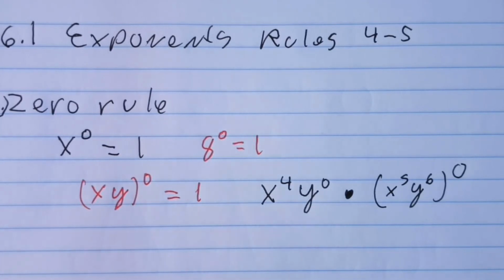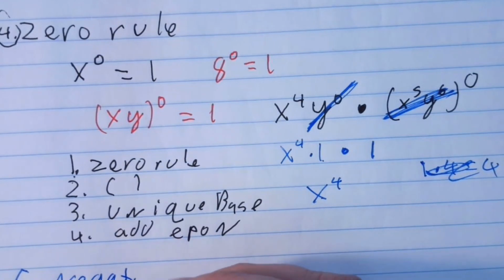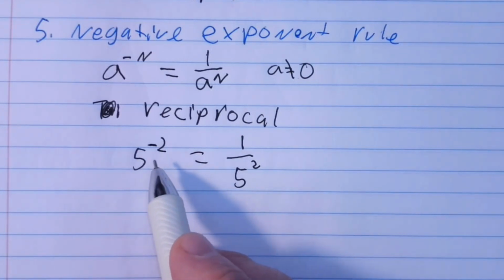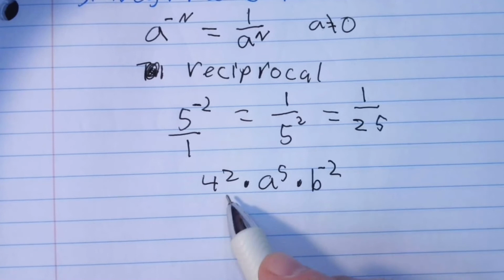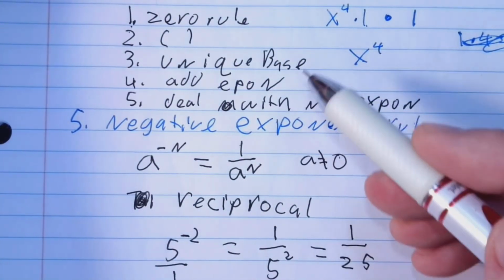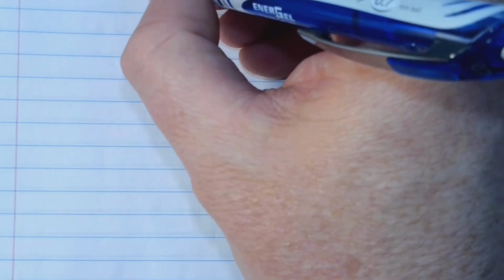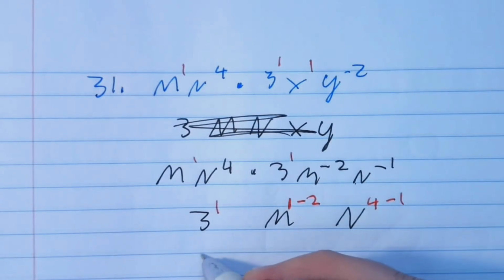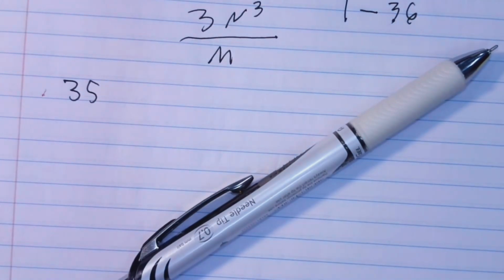A 6 1 exponent zero and negative rule